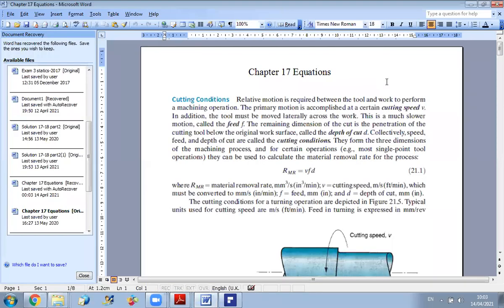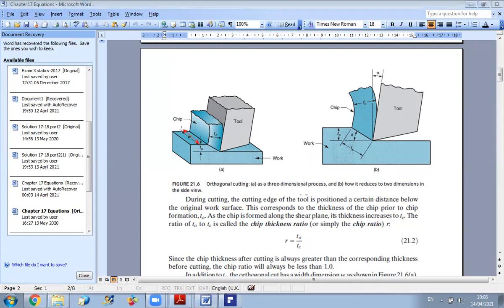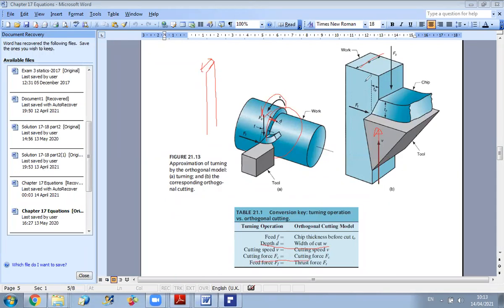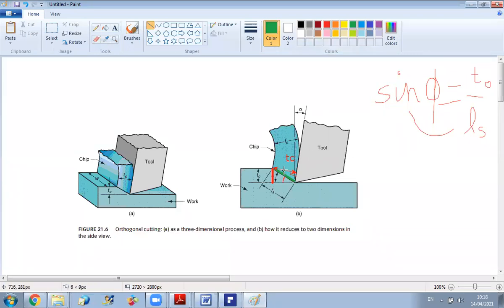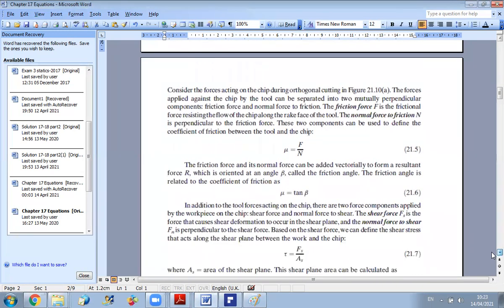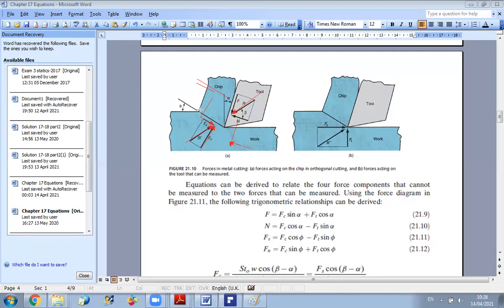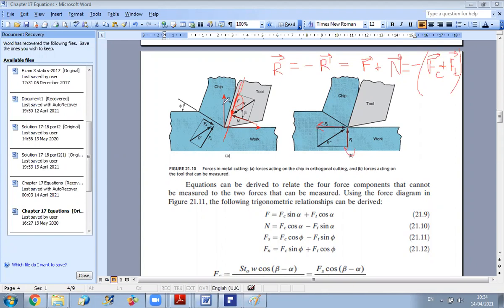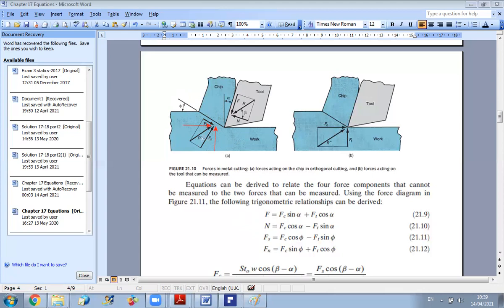Sections 1 and 2 - Chapter 17 - Part 1